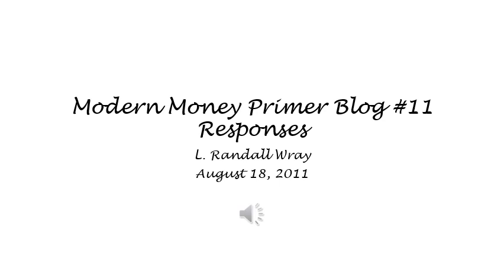MMP Blog #11 - Responses - L. Randall Wray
Modern Money Primer Blog #11 - Responses
L. Randall Wray
August 10, 2011